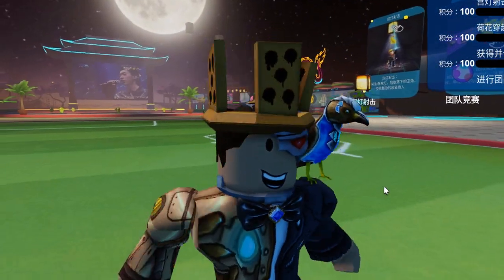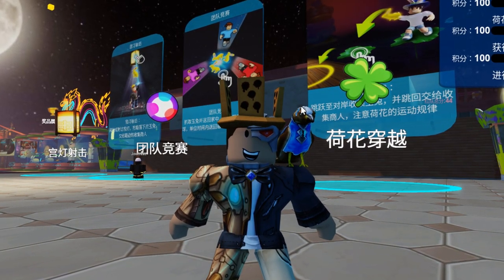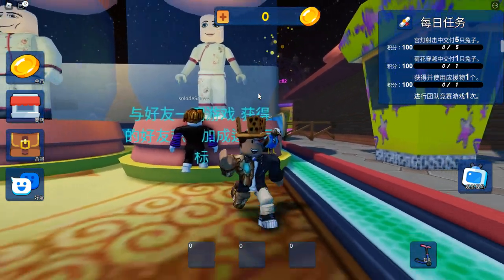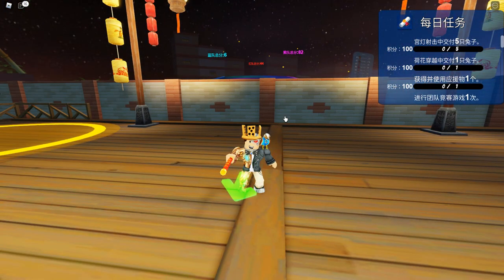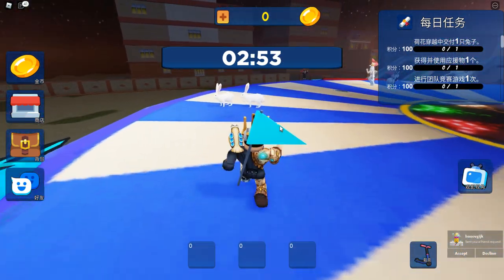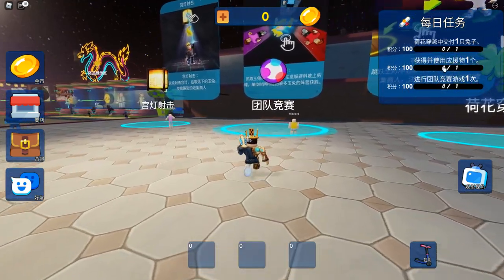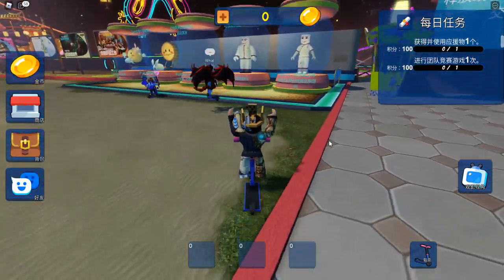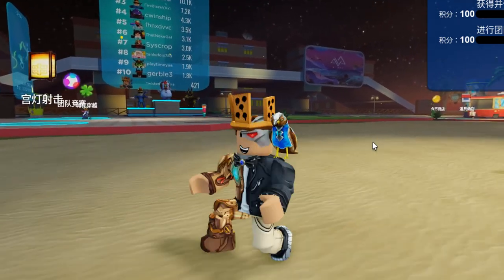How to get ALL ITEMS in LUOBU ROBLOX EVENT!! (Roblox Luobu Catch The Rabbit Game)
Welcome to the LUOBU CATCH THE RABBIT EVENT in Roblox!! Today, I show you how to get ALL ITEMS in the NEW Luobu Event!